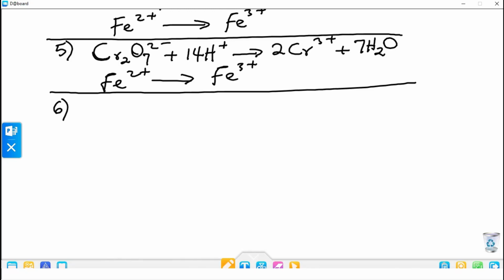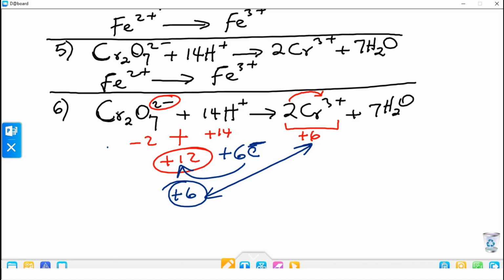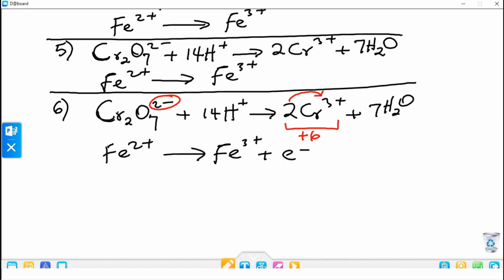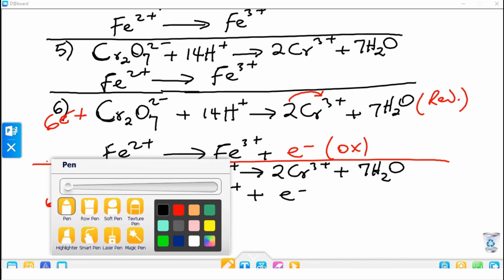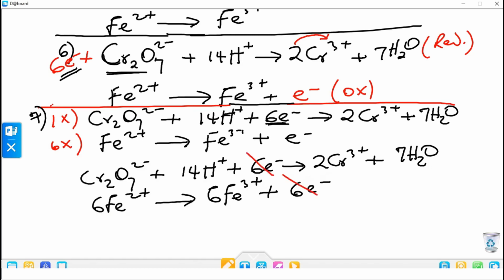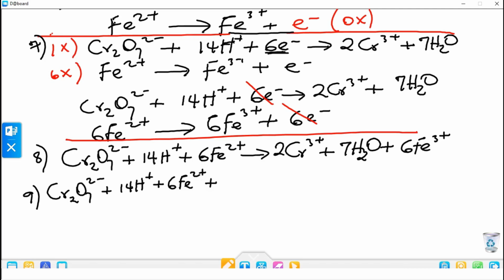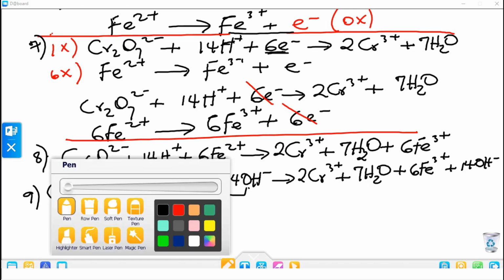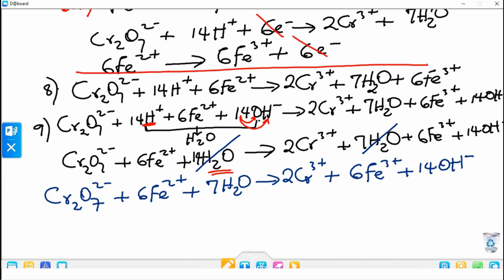Balancing of redox reactions4